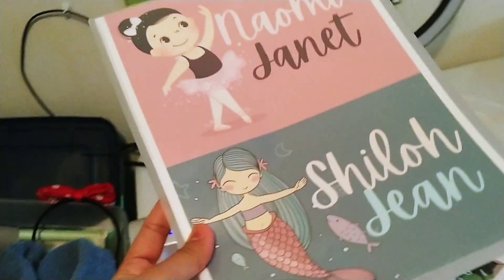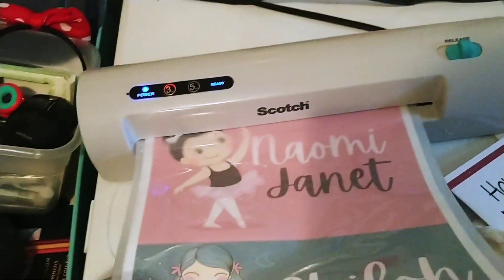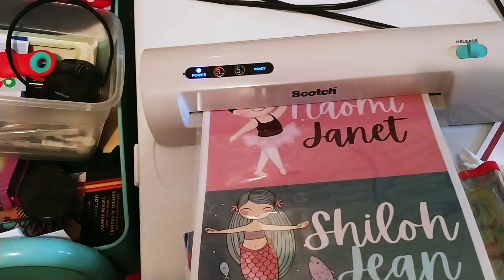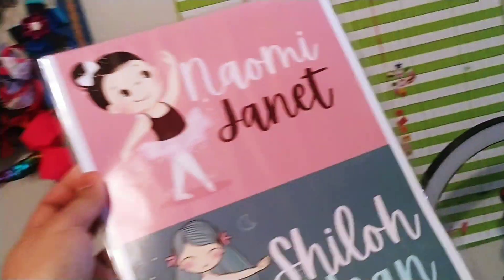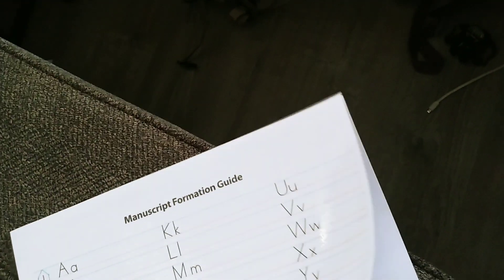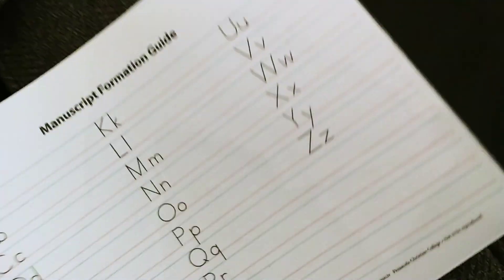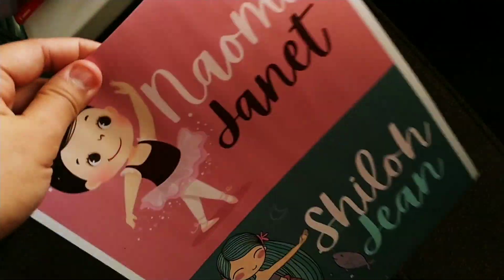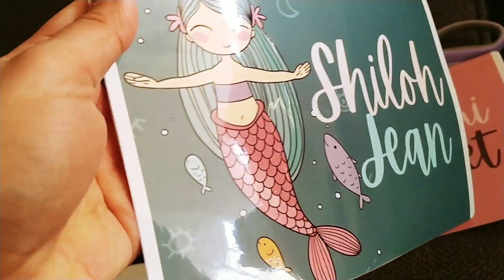DIY Laminated Sticker Sheets (Canva)